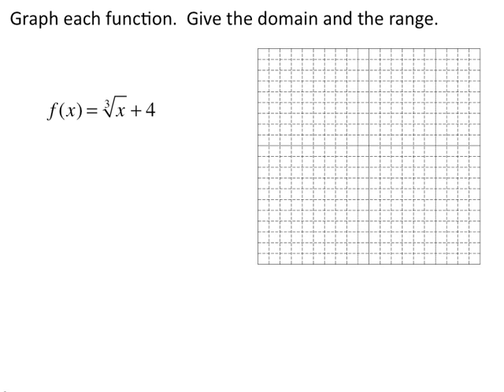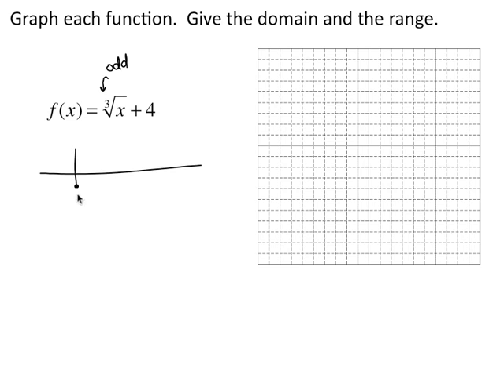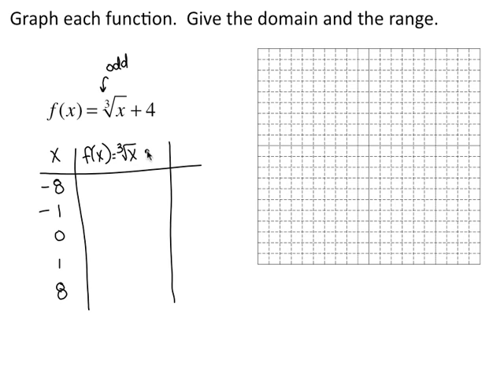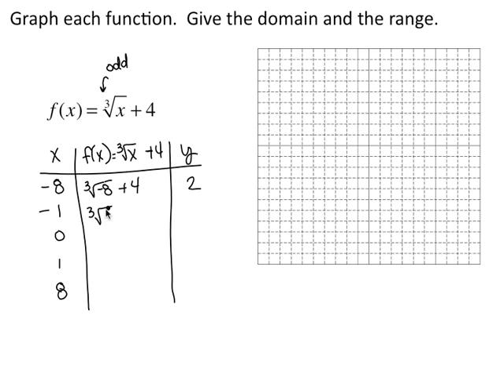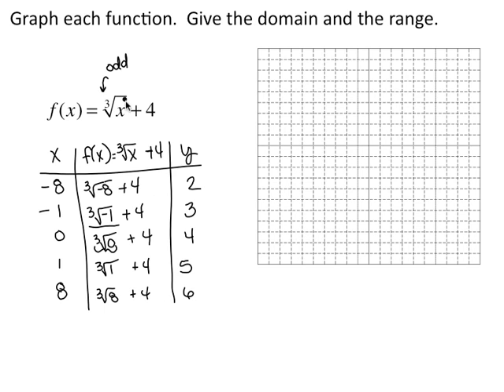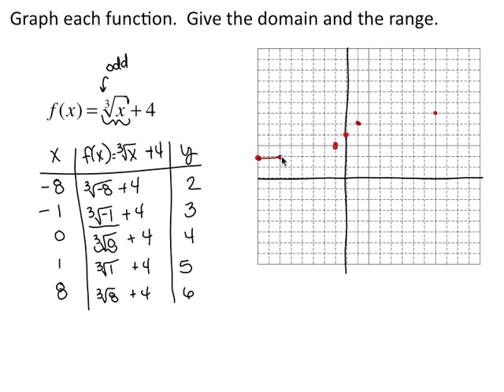9 1 7